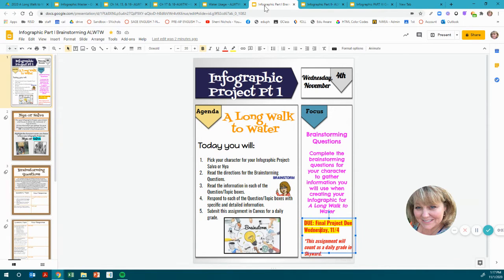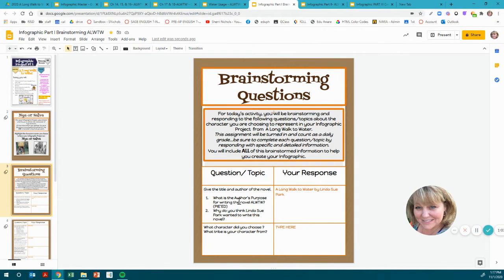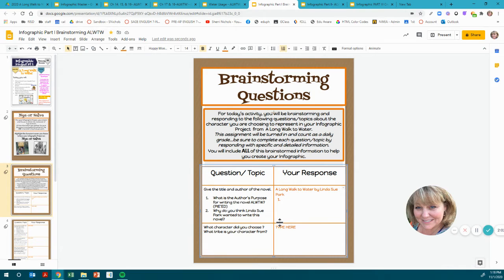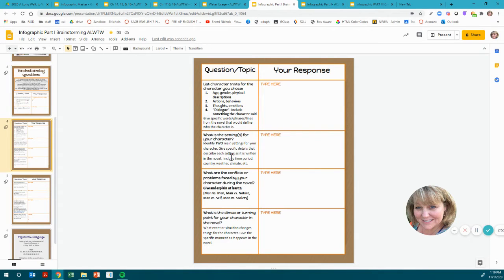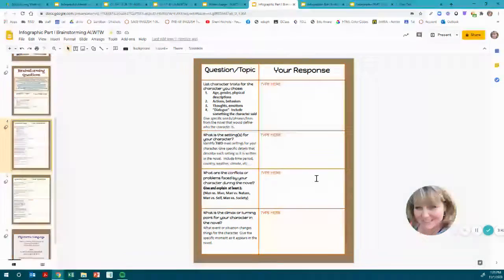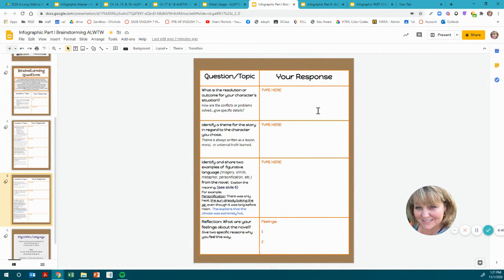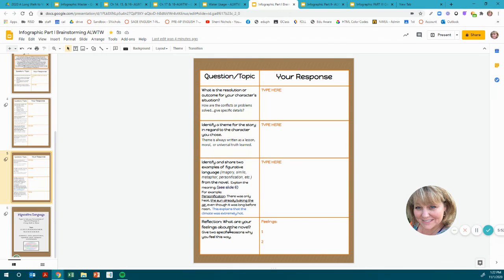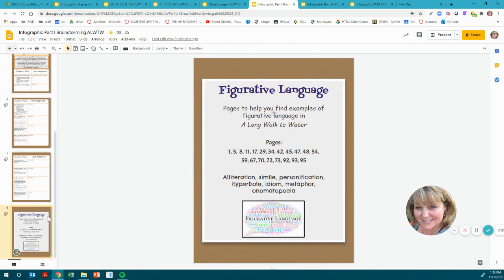Infographic Part I Brainstorming ALWTW